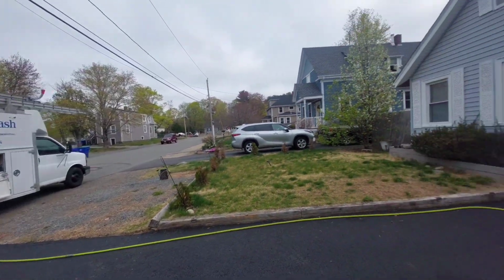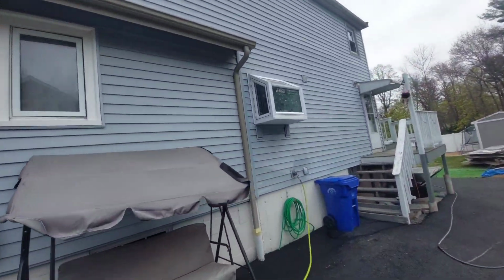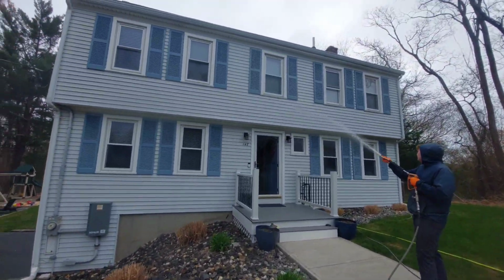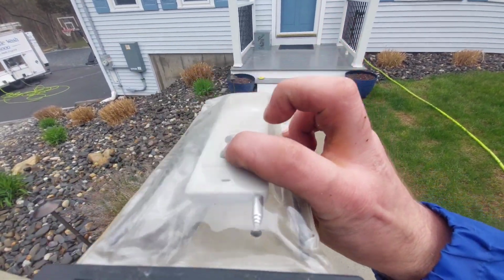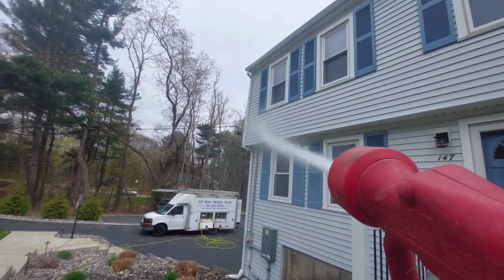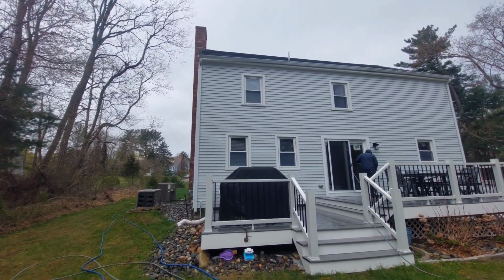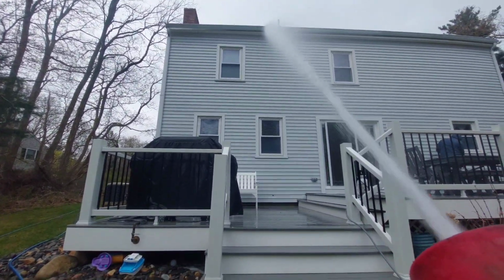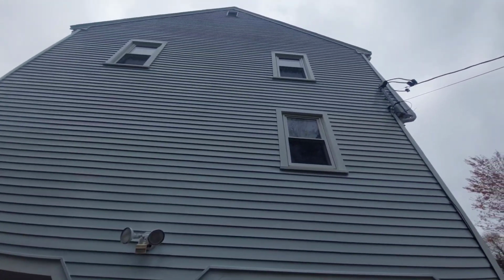Oxidized House Washing Softwash